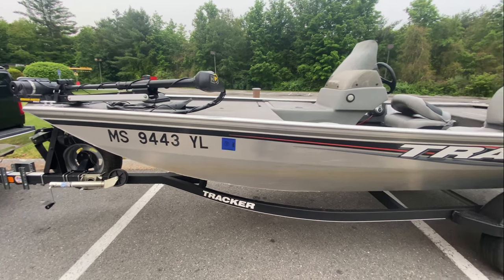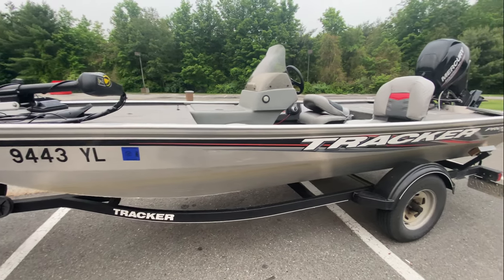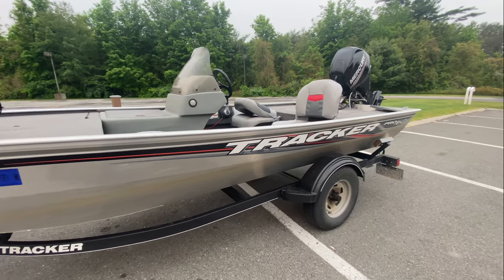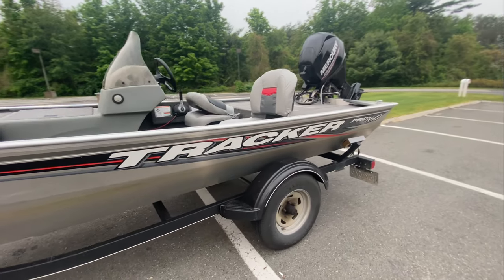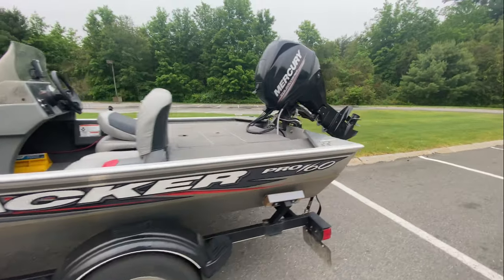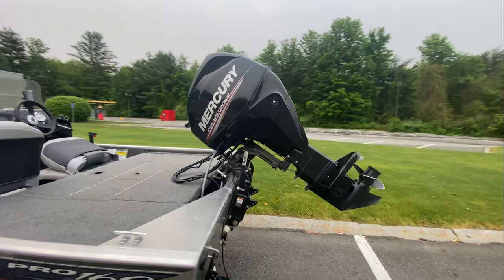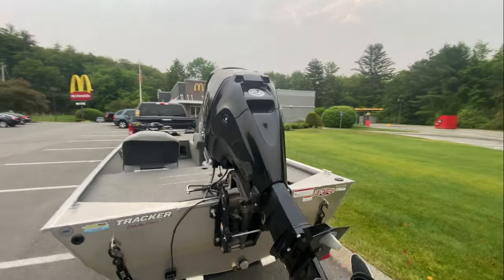Speed Test 25 HP Mercury on a 16 ft Aluminum Boat under Different Conditions [Tracker Pro 160]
In this video I'll test the top speed under different conditions:
0-3 mph wind (estimated)
7 mph wind
13 mph wind
Tested on a Traker Pro 160 Aluminum Boat, 2 people on board.
25 horse power Mercury Outboard, aka Tohatsu.